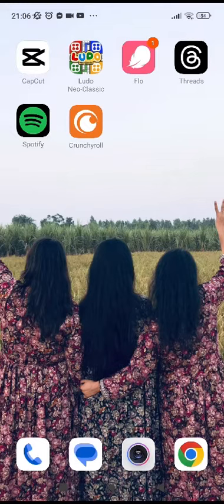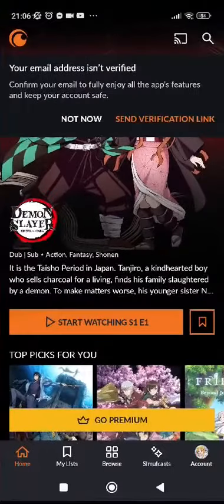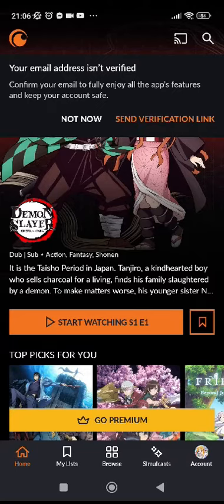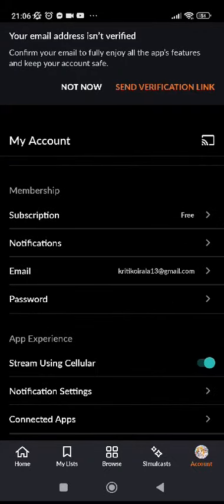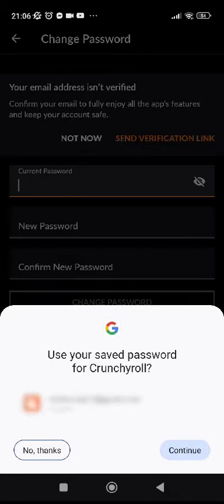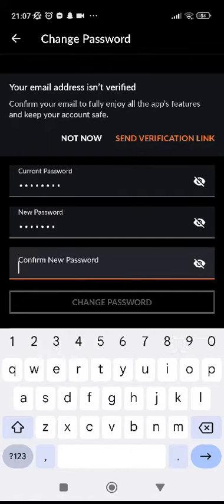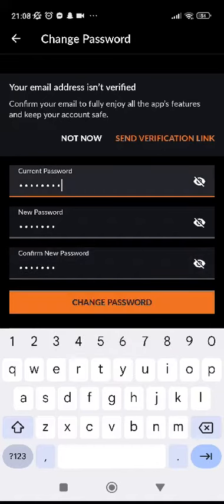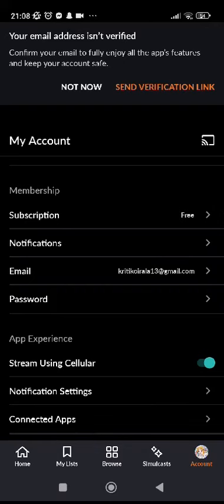How to Change Password on Crunchyroll 2024?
Discover how to update your password on Crunchyroll. Follow these instructions to change your password for better security and account management. Watch now for a step-by-step guide on changing your Crunchyroll password.